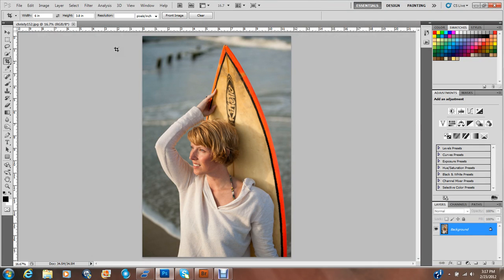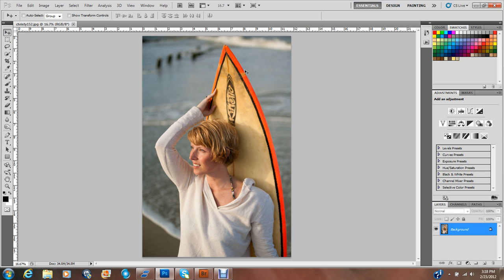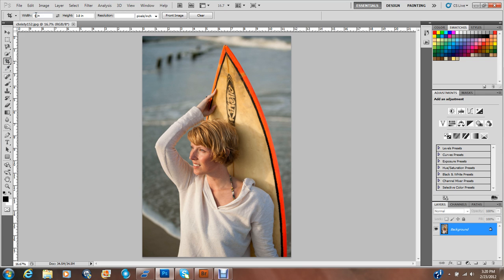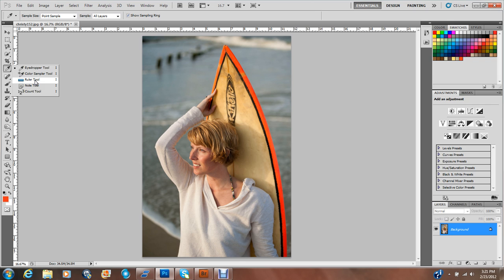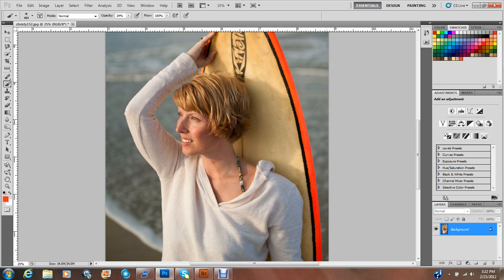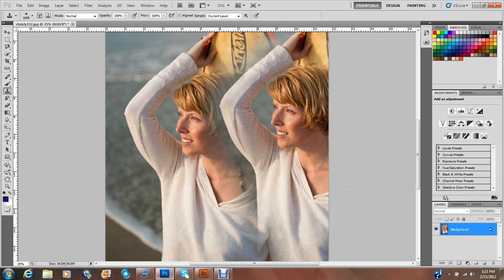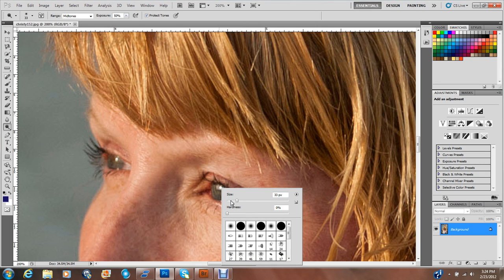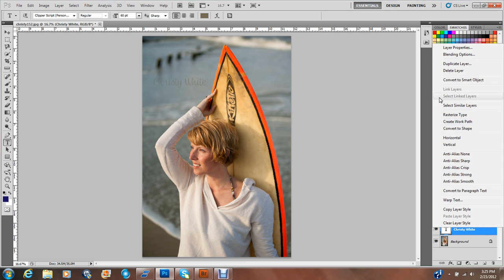Simple review of tools I use frequently in Photoshop